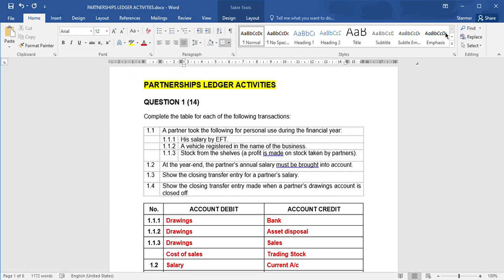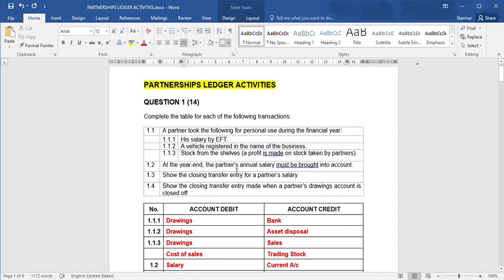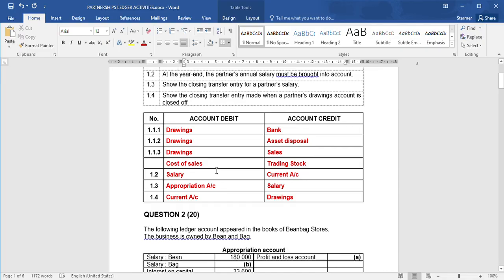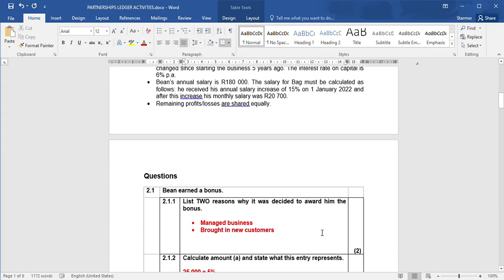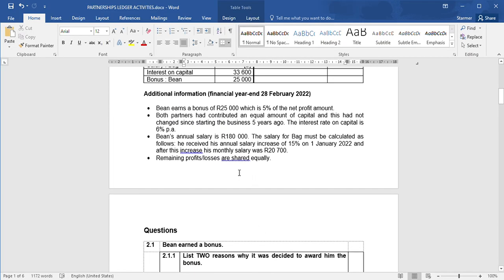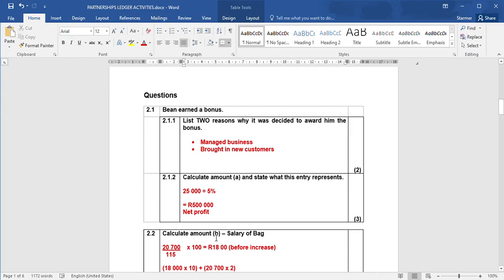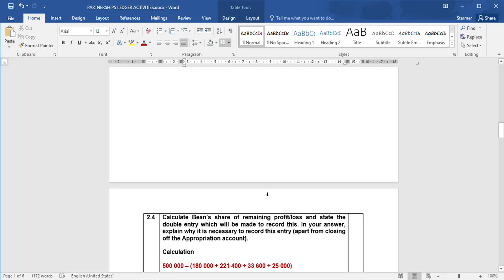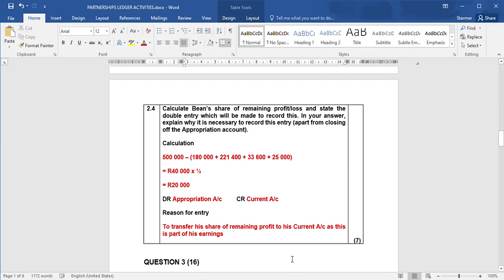Grade 11 PARTNERSHIPS LEDGER ACTIVITIES 1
in this video i covered activities on grade 11 partnerships ledger accounts